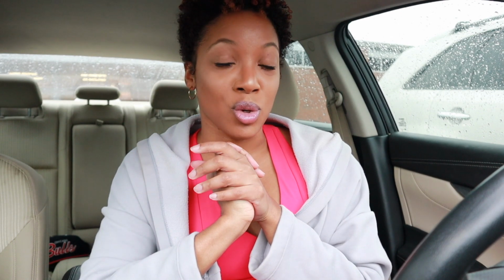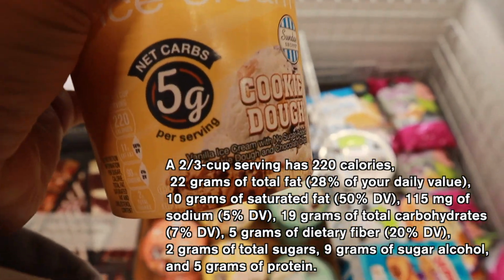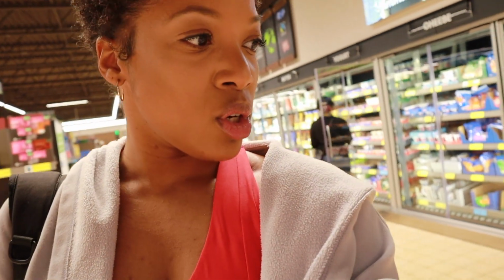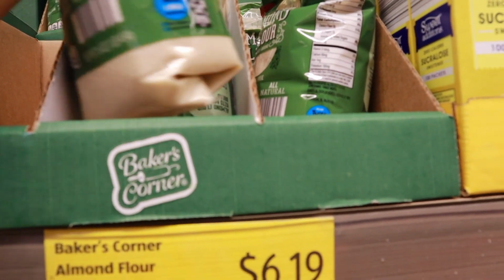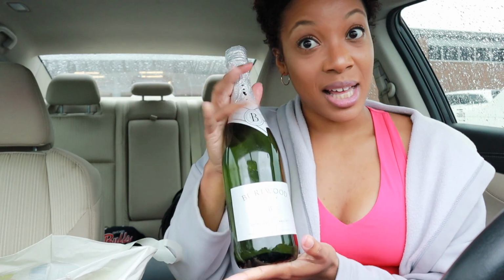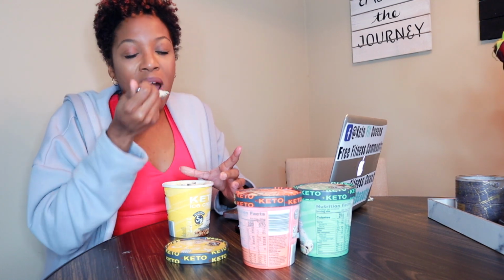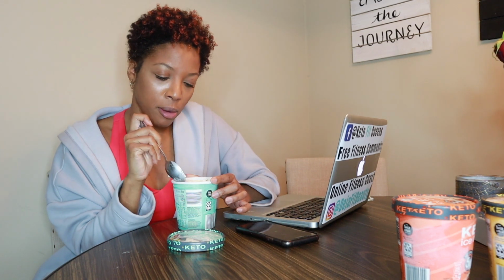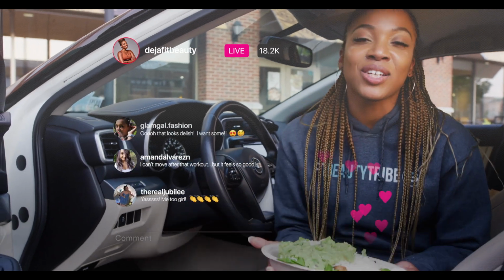Keto Finds at ALDI | THE GOOD👍 AND THE BAD 👎 | DejaFitBeauty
Join the $21 Keto and Fitness Challenge! starts April 6 2020

Learn more about my Fit Beauty Tribe VIP Online Coaching Program

*My Fav Weight loss/Fitness products*
Perfect Gym Tripod

Ketone Blood testing kit

MY FAV LEGGINGS

MY FAV KETO SUPPLEMENTS

MY FAV FITNESS TOOLS